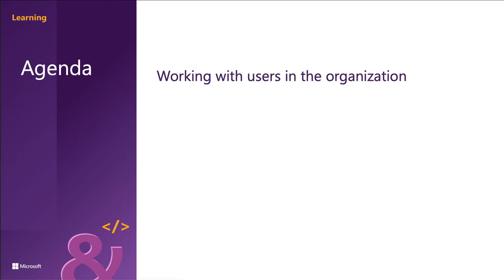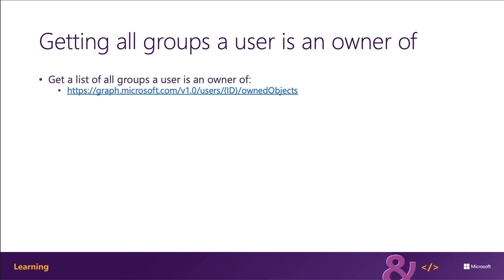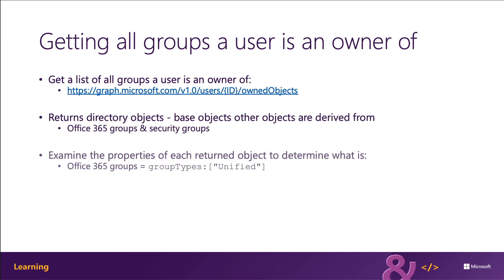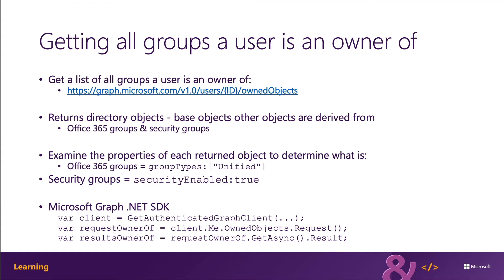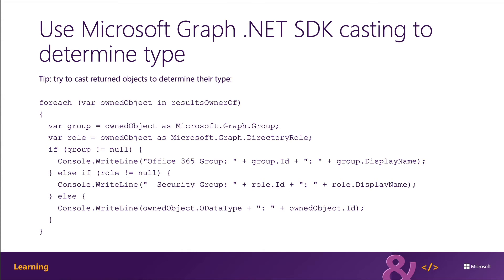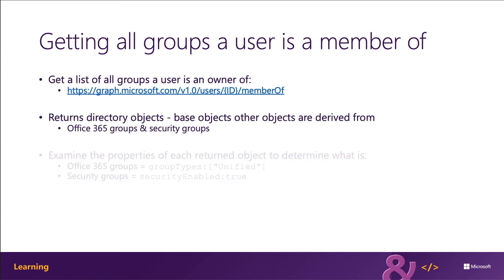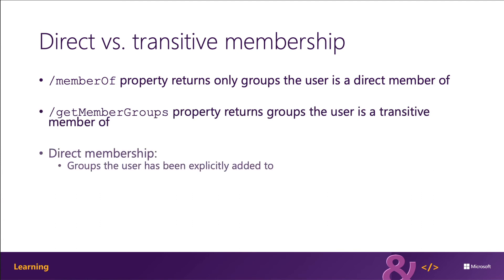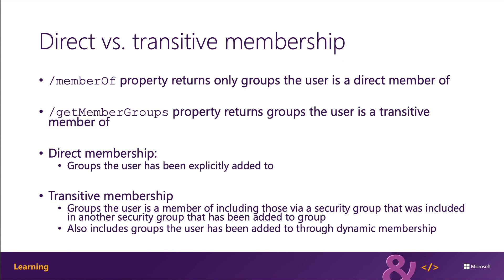Users and their groups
"In this video, you’ll learn how to retrieve & display information about the groups a user is involved with as a member or as an owner with Microsoft Graph.

This video is part of a series in a playlist and is associated with a Microsoft Learning module: 'Manage Group Lifecycle with Microsoft Graph'.